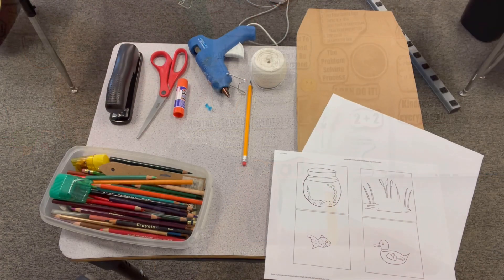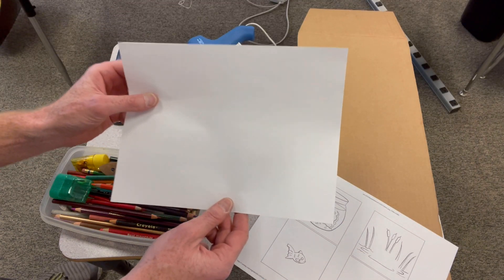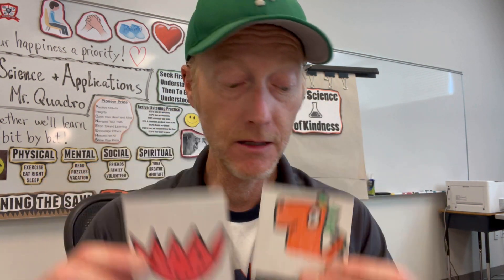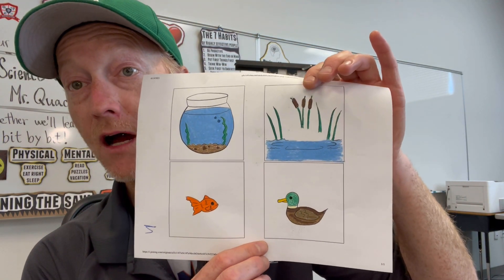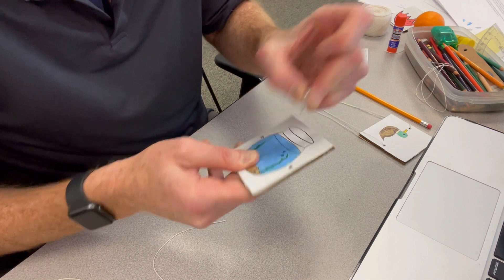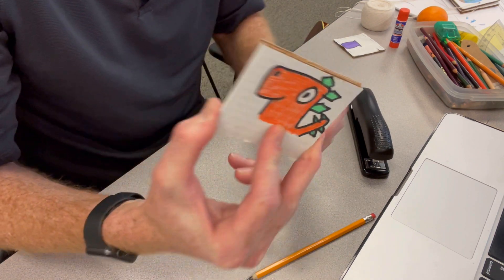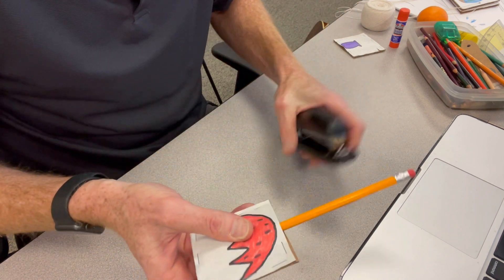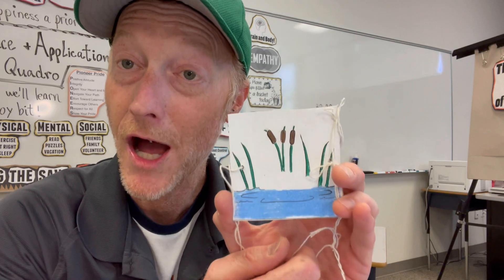Thaumatropes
In this video you will learn all about thaumatropes! A thaumatrope is a mechanical device that creates an optical illusion that tricks your eye and your brain into seeing something that isn't really there. Check it out!

What you'll need to make your own thaumatrope:
1. Stapler
2. Scissors
3. Glue stick
4. Hot glue gun
5. Pencils
6. String
7. Cardboard
8. A thaumatrope template or design your own
9. Colored pencils